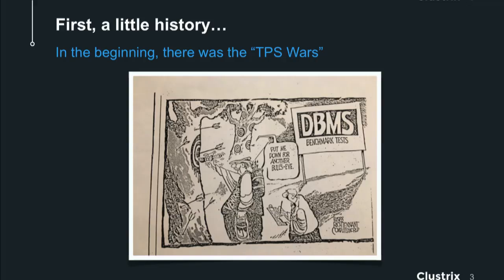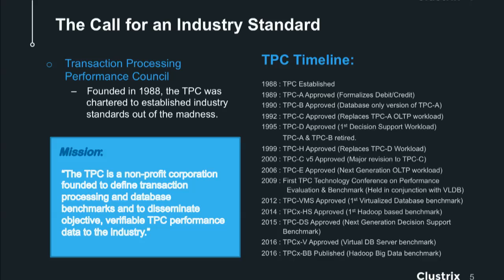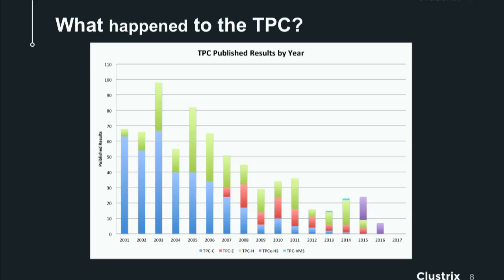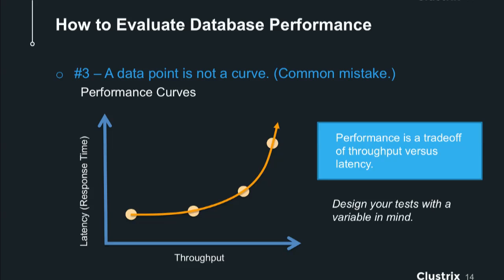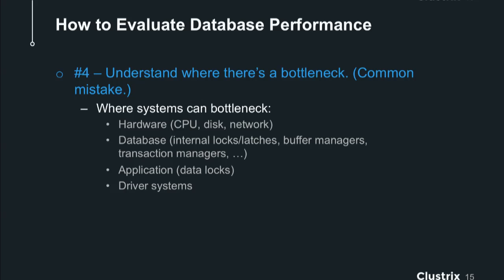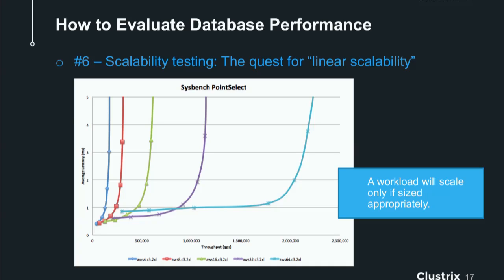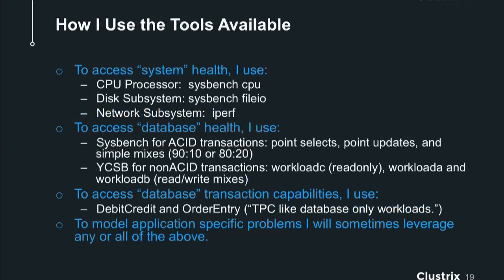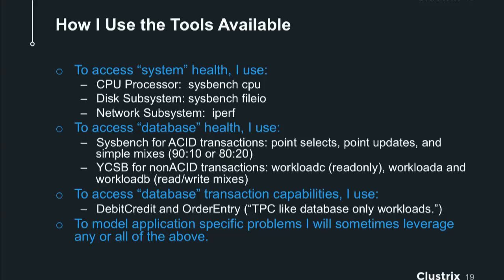Demystifying Benchmarks: How to Use Them To Better Evaluate Databases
Peter Friedenbach, Performance Architect from Clustrix, Inc. delivers their talk, "Demystifying Benchmarks: How to Use Them To Better Evaluate Databases", on DAY 1 of the Percona Live OpenSource Database Conference 2017, 4/25 at Santa Clara, CA.

When looking for the “right” RDBMS for your application, there are many variables you need to consider to ensure you make the right choice. Not all databases are created equal, and you are inevitably going to come across some performance benchmark statistics when evaluating your options. There are a confusing variety of published benchmarks out there: YCSB, Sysbench with a variety of different versions and transaction mixes like 95:5 or 50:50, and others. What do these all mean? How do they relate to what I am trying to accomplish with my application? Attend this session and have a benchmarking guru unravel the mysteries for you. Learn what these different benchmarks measure, why they matter, and which ones best apply to your particular use-case – to arrive at a more scientific selection of the database that’s right for your needs.

You can find more information about OpenSource Databases and Percona Live Online 2020 in these links 👇🏻👇🏻👇🏻